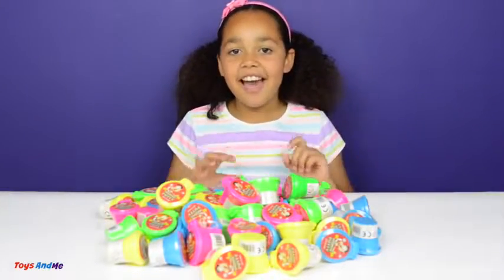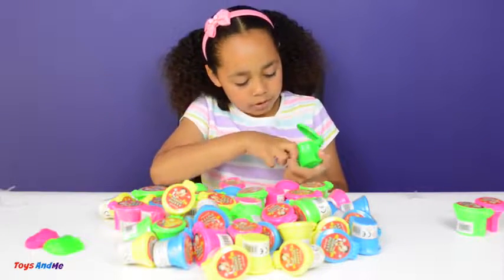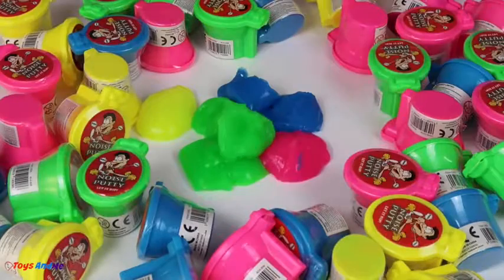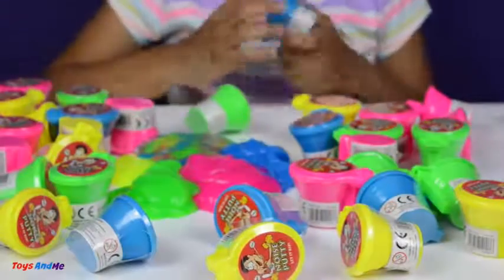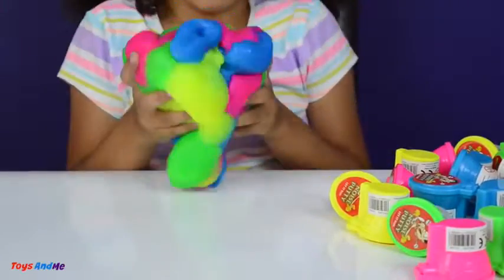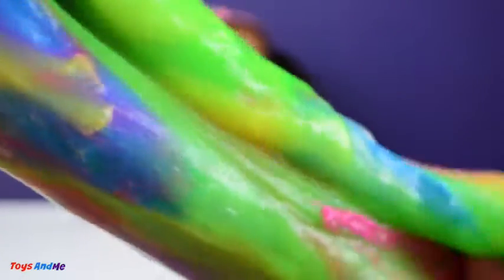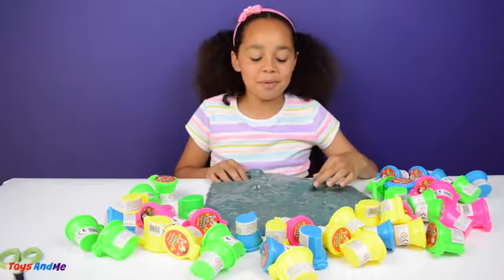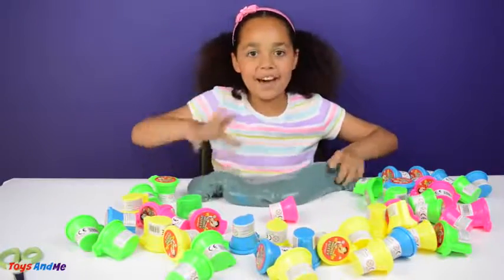SUPER GROSS! SUPER GIANT! Noise Toilet Putty Rainbow Slime Toys AndMe